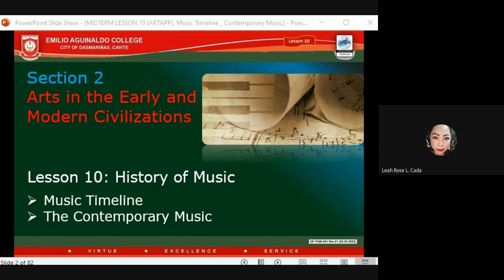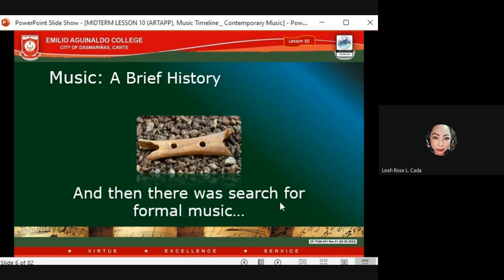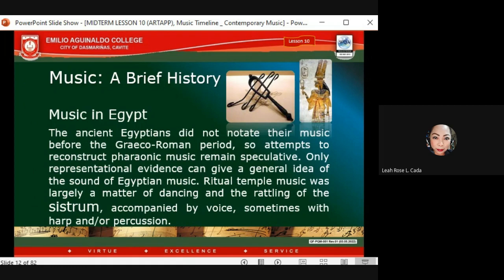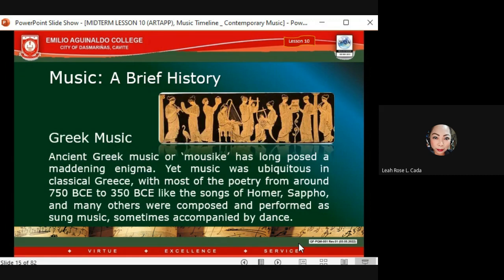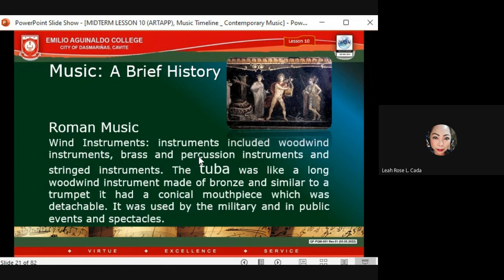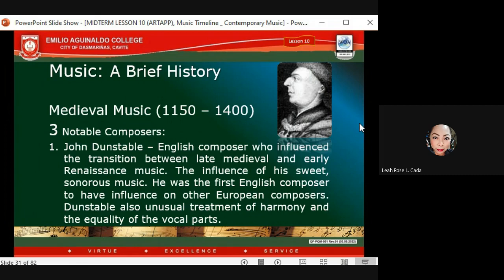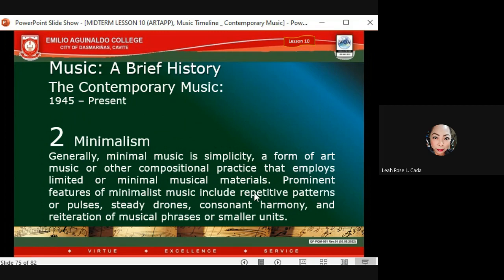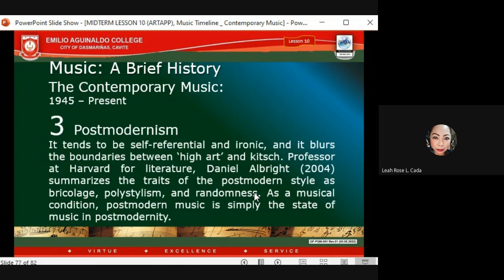Art Appreciation - Music Timeline and Contemporary Music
History of Music
Definitions of Music vary wildly throughout the world, every known culture partakes in it, and it is thus considered a cultural universal. The origins of music remain highly contentious; commentators often relate it to the origin of language, with much disagreement surrounding whether music arose before, after or simultaneously with language. Many theories have been proposed by scholars from a wide range of disciplines, though none have achieved broad approval. Most cultures have their own mythical origins concerning the invention of music, generally rooted in their respective mythological, religious or philosophical beliefs.

Topics included in the discussion are “Music in Egypt,” “Greek Music,” and “Roman Music.”

The Major Music Period: 1st Century, Medieval Music, Renaissance Music, Baroque Music, Romantic Music, 20th Century Music, Impressionism, Expressionism, Post Expressionism, Modern Music, and Post Modern Music are also given emphasis.

Contemporary Music Categories such as: 1. Neoromanticism, 2. Minimalism, 3. Postmodernism
and 4. Serialism are elaborated. Examples are also provided in each music category. In addition, famous and notable composers are also mentioned in each music category.